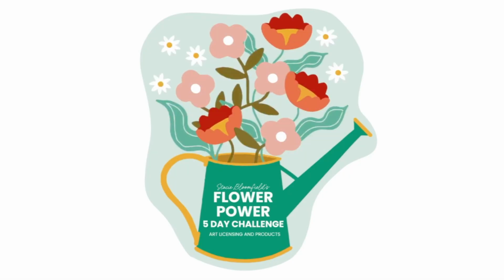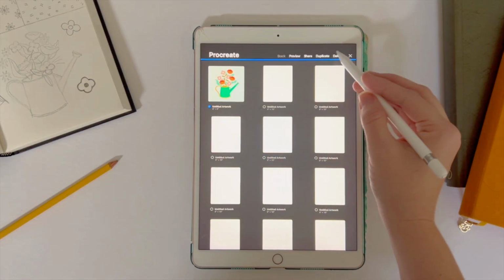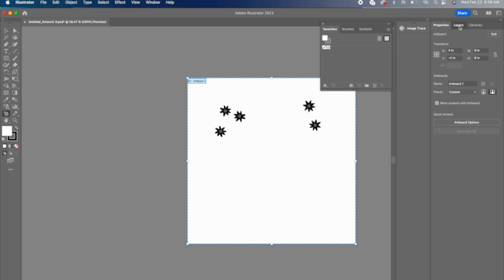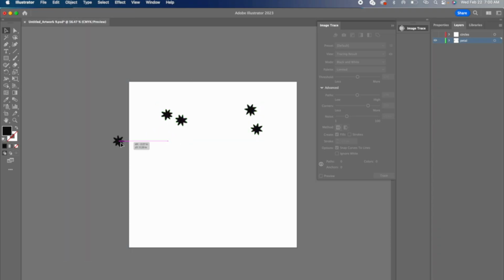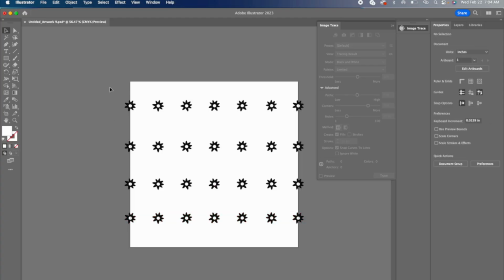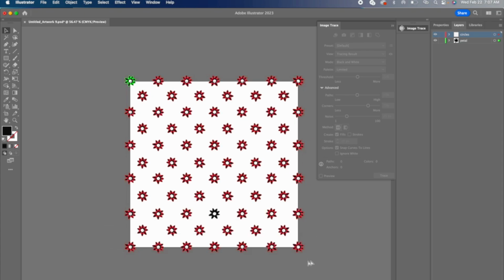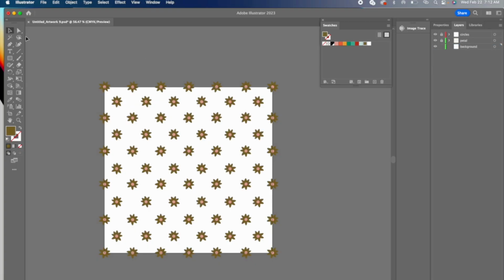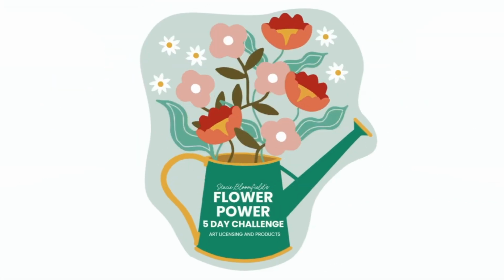Day 3: Create a Secondary Repeat Pattern in Adobe Illustrator | Floral Art Challenge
Welcome to Day 3 of the Floral Art Challenge! Today, Stacie shows you how to turn elements from your hero illustration into a simple, seamless repeat pattern using Adobe Illustrator.

You’ll learn the difference between vector vs. pixel-based art, how to use Live Trace to convert your drawings into vector shapes, and how to build a clean, professional repeat pattern that complements your hero artwork.

Whether you’re designing in Procreate or Illustrator, this lesson will help you understand how to make your patterns print-ready and flexible for client work or your portfolio.

In this video you’ll learn:

The difference between vector and pixel artwork
How to use Live Trace in Adobe Illustrator
Setting up an 8x8" CMYK canvas
Building seamless repeat patterns
Tips for recoloring and layering artwork

Follow along on Instagram: @LeverageYourArt